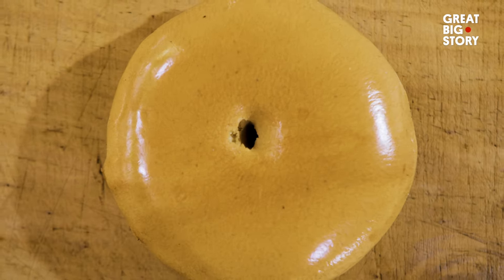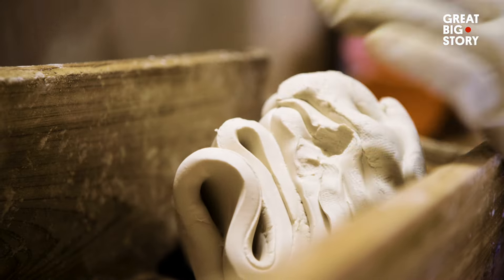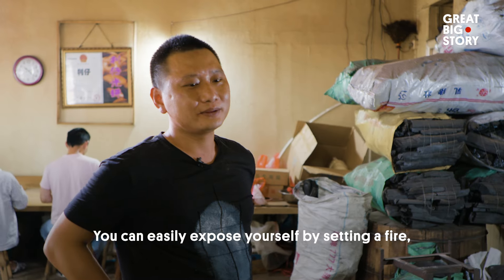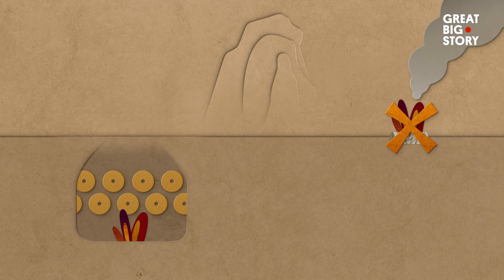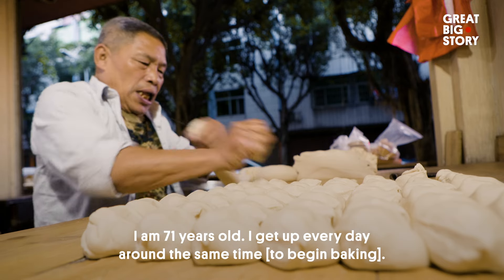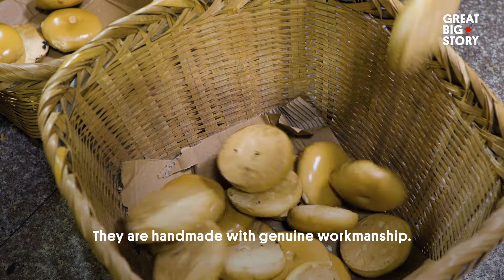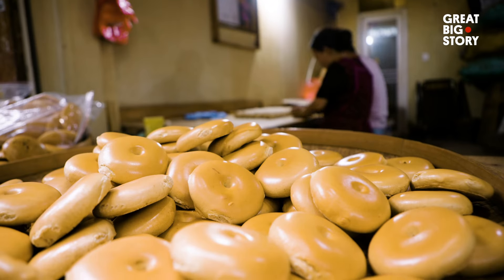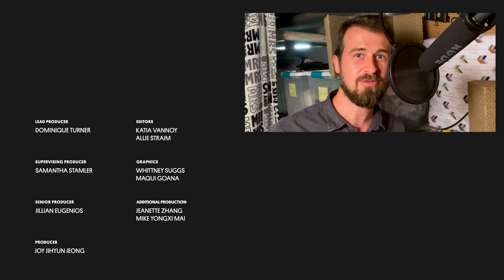How a 500-Year-Old Chinese ‘Bagel’ Helped Win a War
This round bread might look like a bagel. It’s even got the trademark hole in the middle. But this is not a bagel. It’s guang-bing, and it’s got a heroic past. This is the story of how a humble little doughy treat helped China win a war 500 years ago. And that hole? There’s a story there, too.